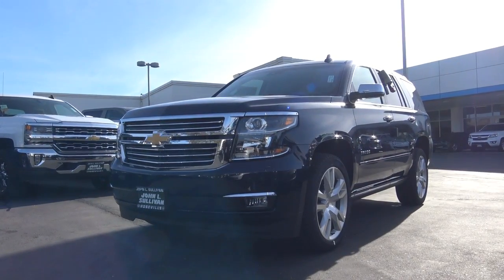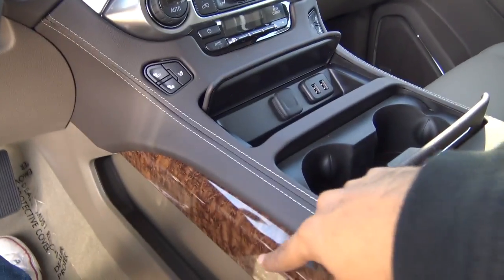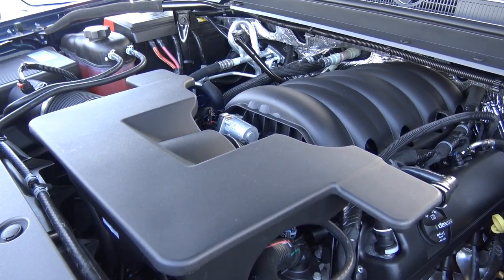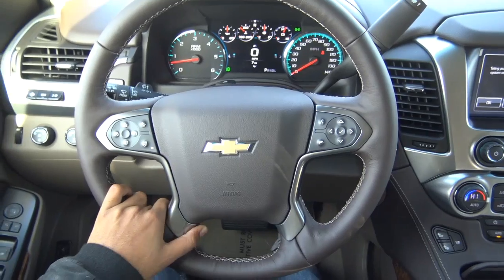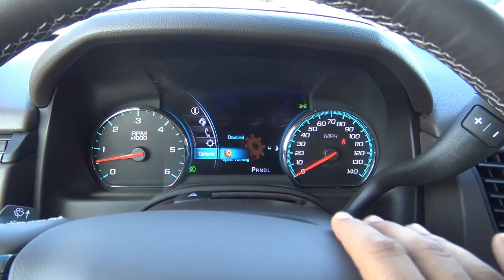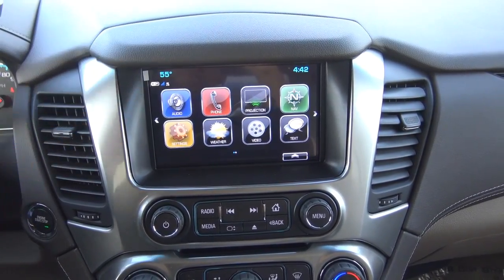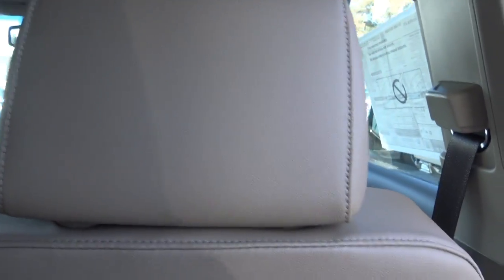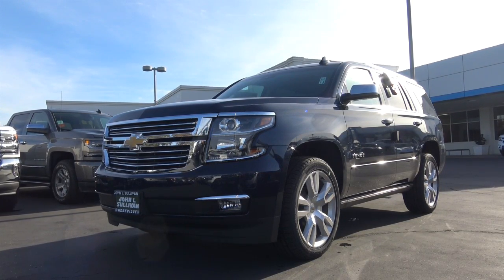2017 Chevrolet Tahoe Premier 5.3 L V8 Review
The GOOD: Great towing and off road capabilities, seating up to 9 passengers, Expansive interior, Plenty of technology and luxury available
The BAD: Uncivilized ride reminds you of truck based origins, High Load Floor, Cramped Third Row
Camerons Car Reviews Score: 4/5
Powertrain Options: 5.3 L V8 with a 6-Speed Automatic
Engine & Performance
BASE ENGINE SIZE
5.3 L
BASE ENGINE TYPE
Flex-fuel (FFV)
CAM TYPE
Overhead valves (OHV)
CYLINDERS
V8
HORSEPOWER
355 hp @ 5600 rpm
TORQUE
383 ft-lbs. @ 4100 rpm
VALVE TIMING
Variable
VALVES
16
Weights and Capacities
ANGLE OF APPROACH
15.5 degrees
ANGLE OF DEPARTURE
23.2 degrees
CURB WEIGHT
5356 lbs.
EPA INTERIOR VOLUME
120.8 cu.ft.
GROSS WEIGHT
7100 lbs.
MAXIMUM PAYLOAD**
1720 lbs.
MAXIMUM TOWING CAPACITY**
8600 lbs.
CARGO CAPACITY, ALL SEATS IN PLACE
15.3 cu.ft.
MAXIMUM CARGO CAPACITY
94.7 cu.ft.
Fuel
COMBINED MPG
19
EPA MILEAGE EST. (CTY/HWY)
16/23 mpg
FUEL TANK CAPACITY
26.0 gal.
FUEL TYPE
Flex-fuel (unleaded/E85)
RANGE IN MILES (CTY/HWY)
416.0/598.0 mi.
Competitors: Ford Expedition, Toyota Sequoia, Nissan Armada